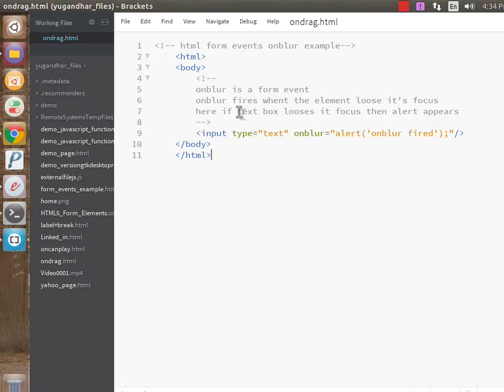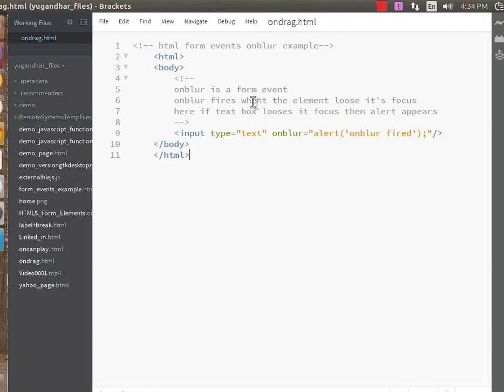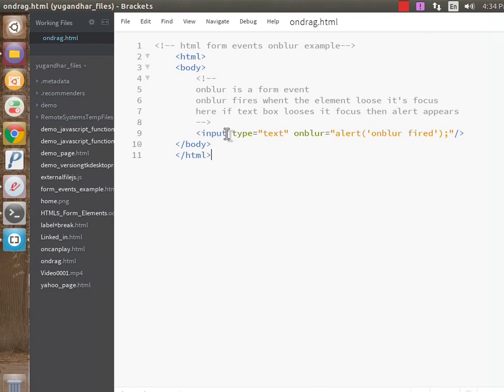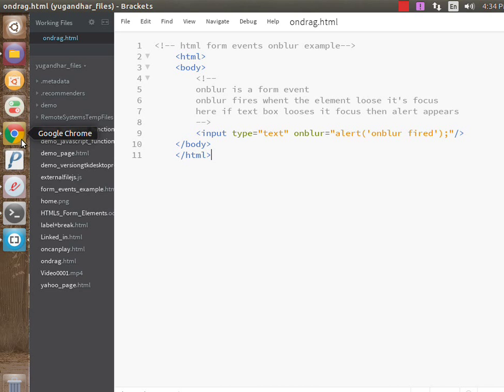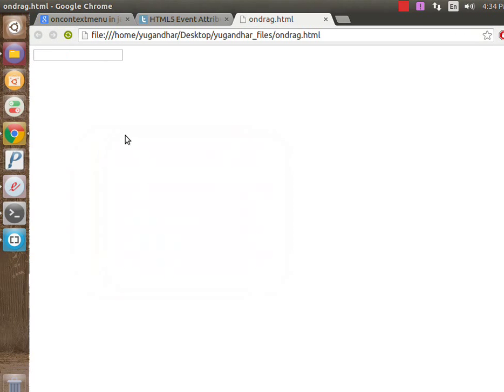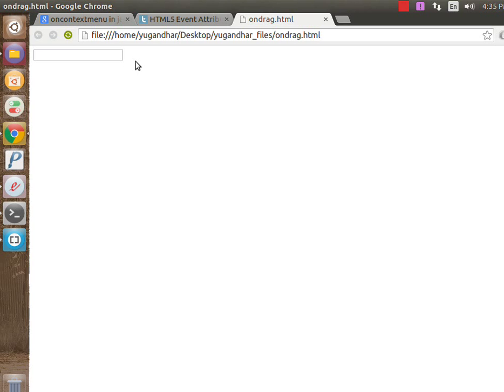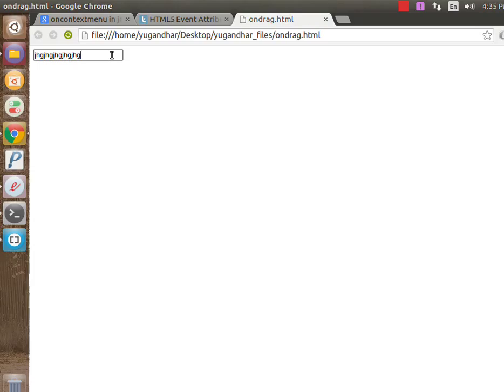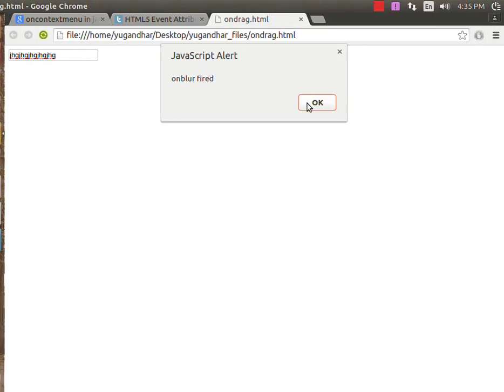onblur event is Java Script Demo,Example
onblur Event Example from Javascript